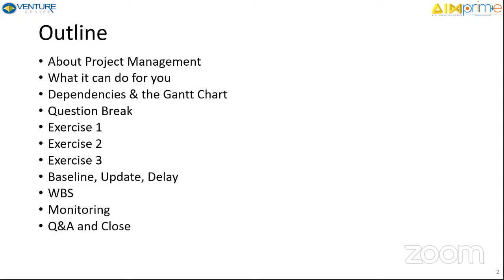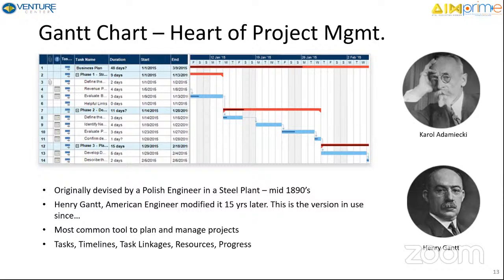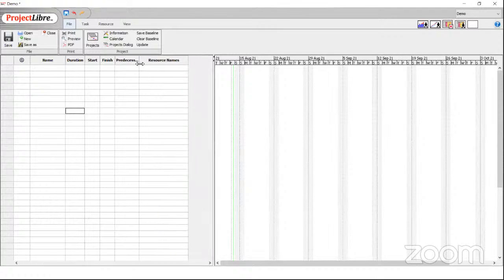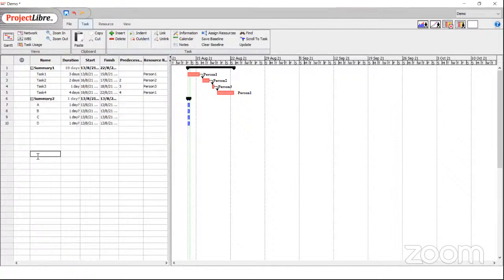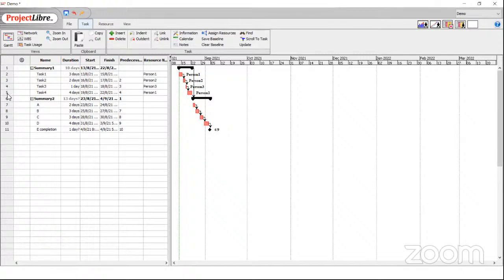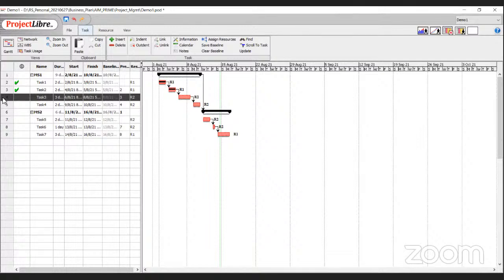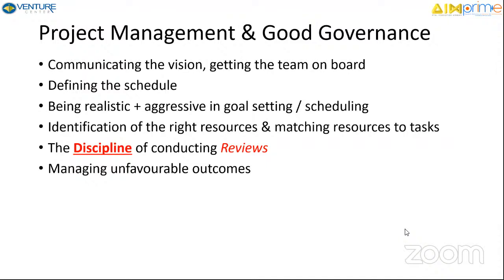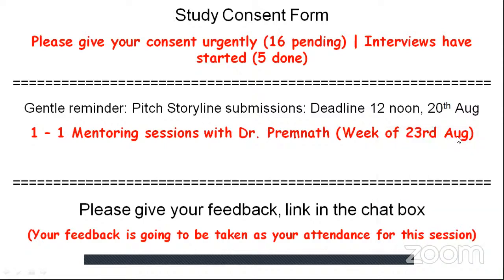Session 27 : Project Planning and Management by Ravi Sarangapani